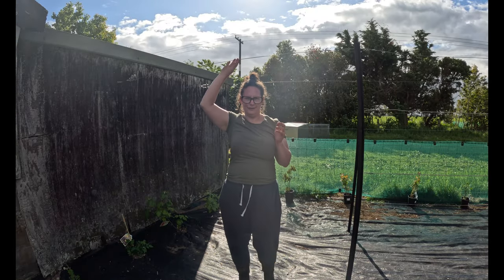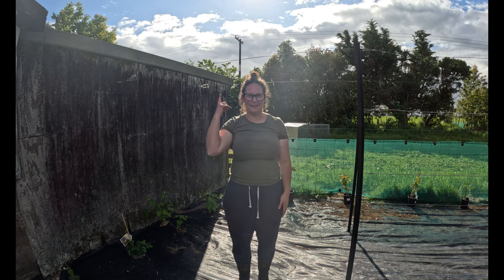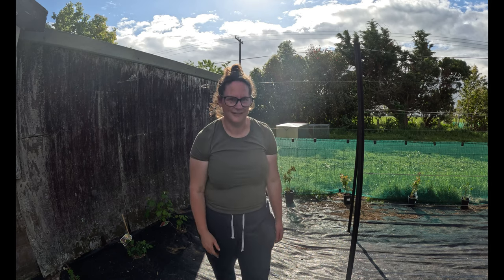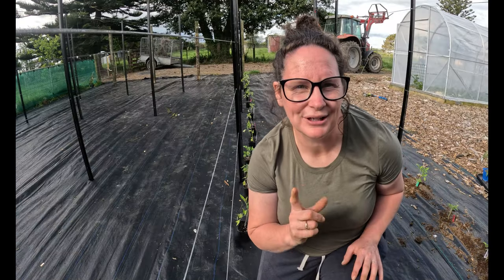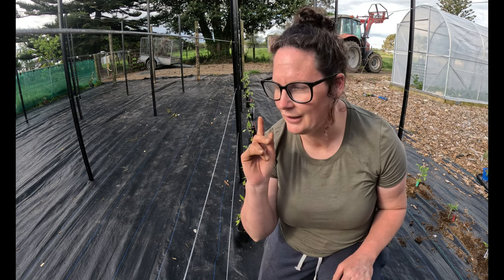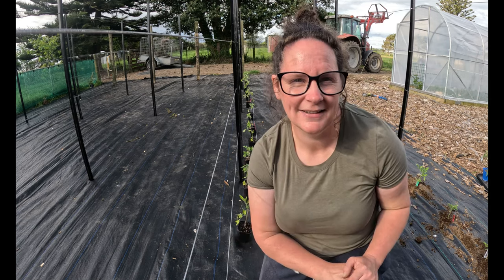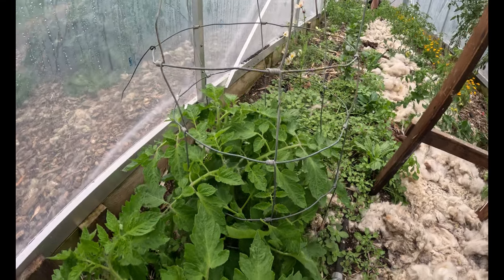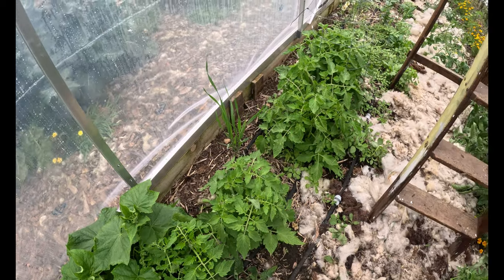Growing Tomatoes at Ballymullin Farm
We are growing lots of different varieties of tomatoes here on the farm and we are excited to show you how we are trellising them this year with a new structure that we think is really cool.

My husband Lance and I, along with our 5 amazing kiddos have a small dairy farm in Taranaki, New Zealand. We are trying to live a slow, self-sufficient lifestyle, growing much of our own food off our small farm.

 We look forward to sharing our journey with you as we take our next steps in our growing food endeavours.

Lance also shares his Ferguson and Massey Ferguson tractors and implements on Facebook and Instagram @ferguson_nz